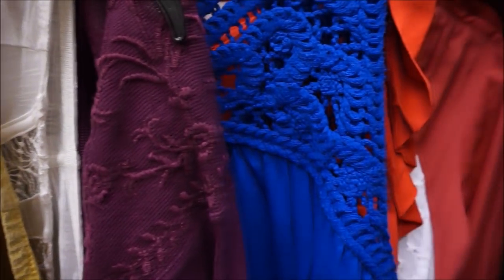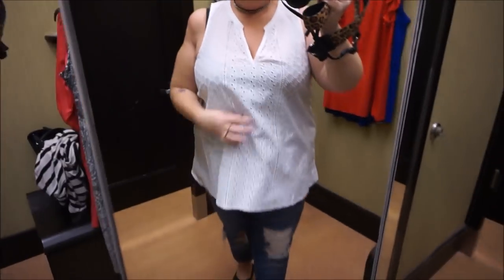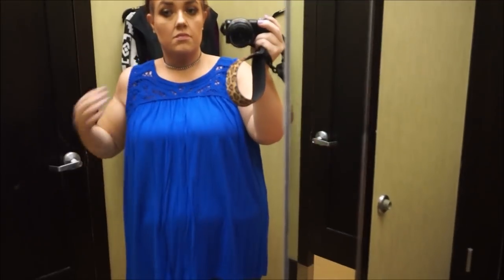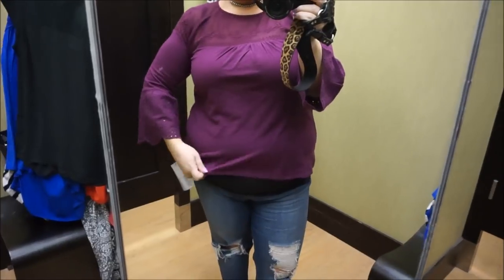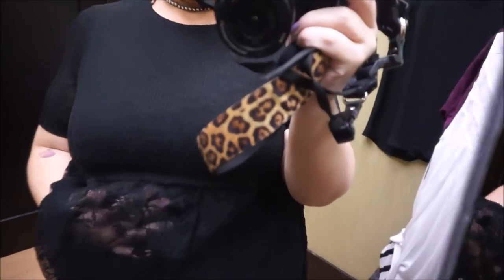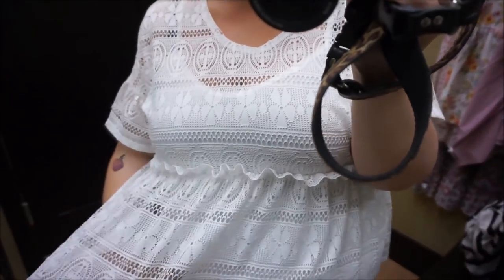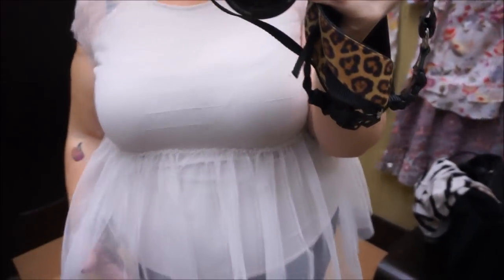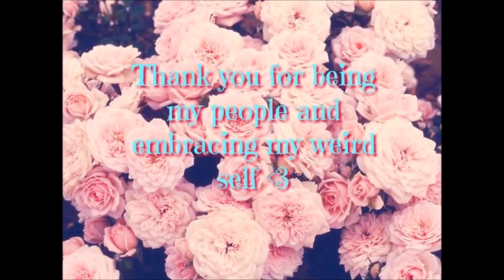Inside the Dressing Room - Kohls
Some of this is super WTF worthy, but there were a few cute pieces...Thank y'all for watching

S N A P C H A T - caitlyn12284